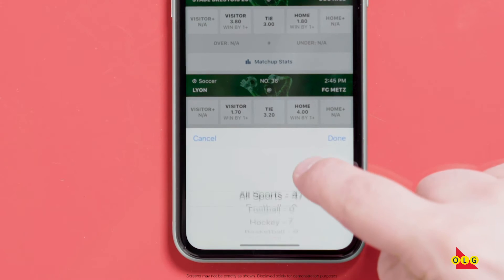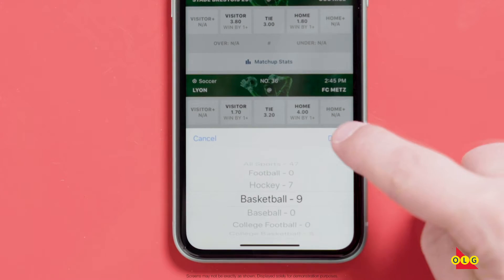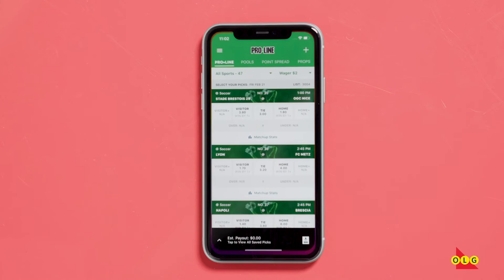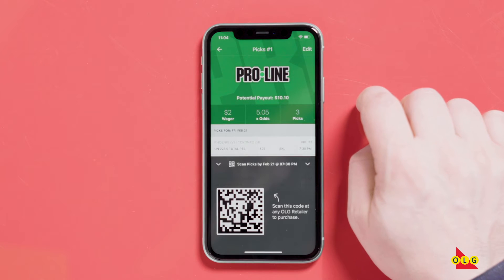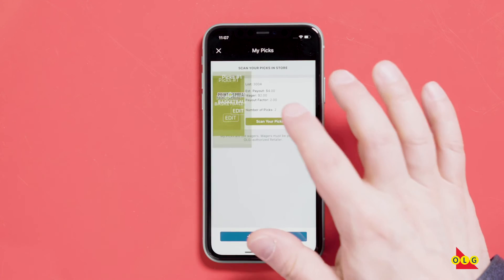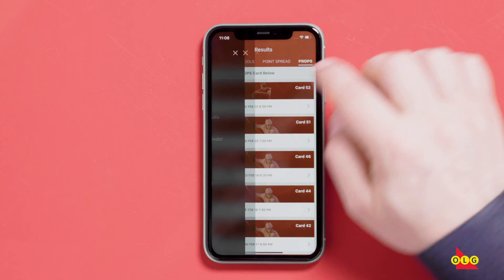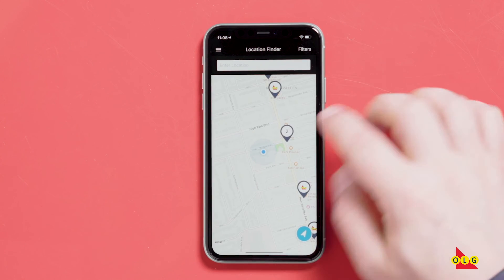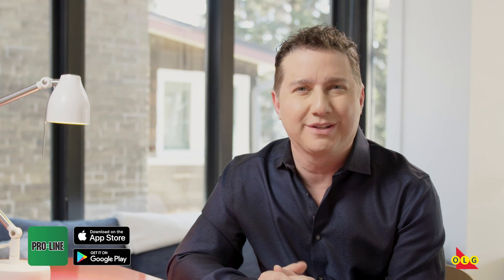Marc Saltzman x OLG PRO•LINE App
Make your selections and build your PRO•LINE ticket, all from one place. Download OLG’s PRO•LINE App at the App Store or Google Play.